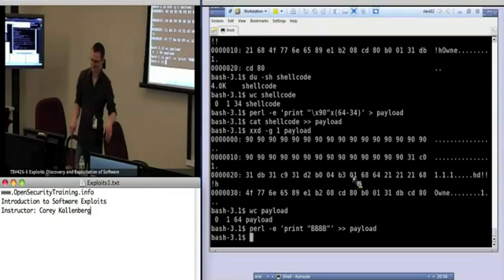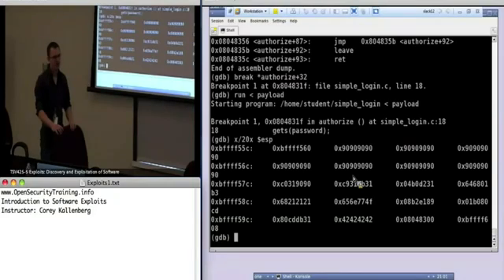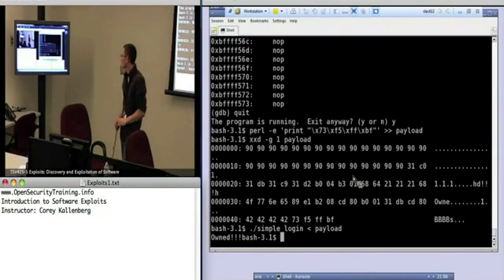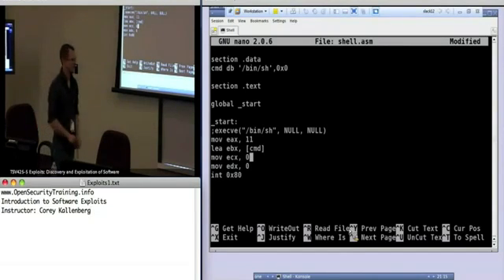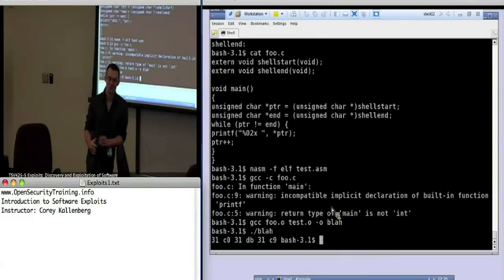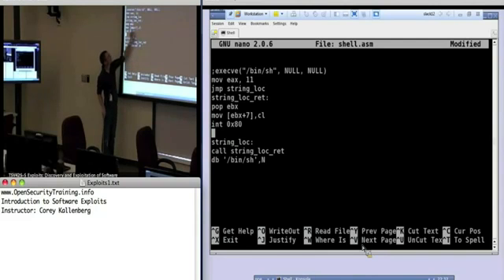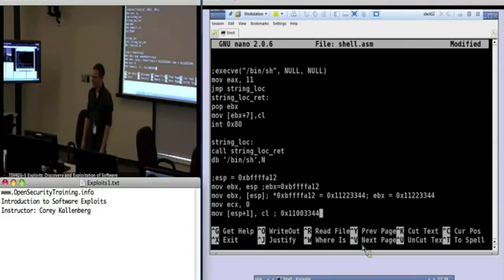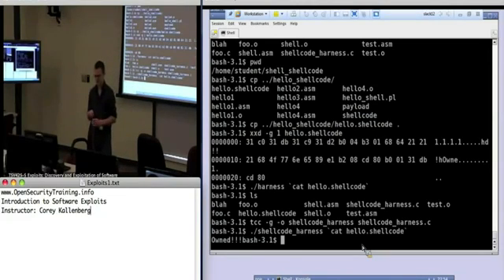OpenSecurityTraining Introduction To Software Exploits (day 1 part 4)